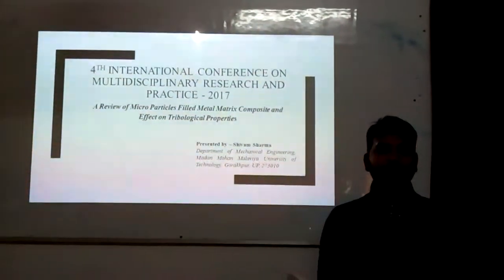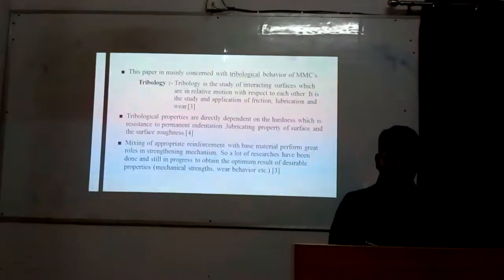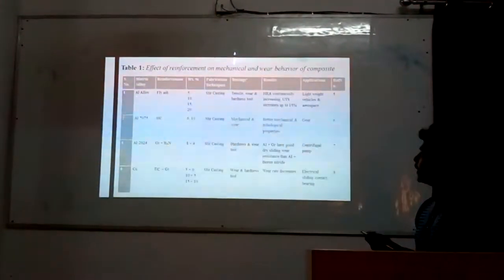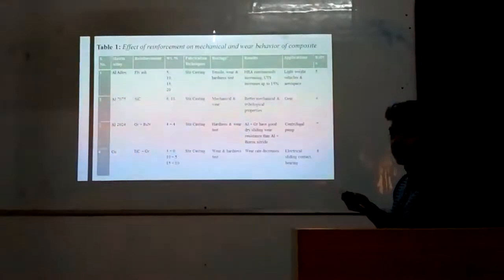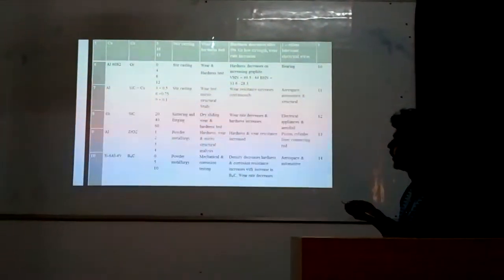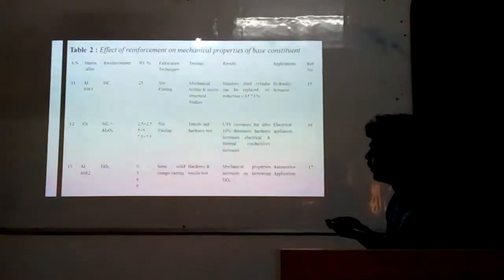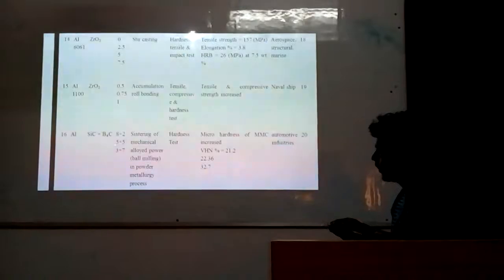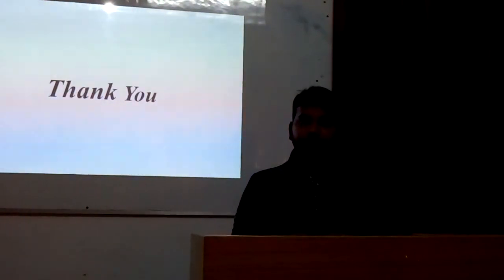A review of micro particles filled metal matrix composite and effect on tribological properties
A review of micro particles filled metal matrix composite and effect on tribological properties by Shivam Sharma, Swati Gangwar

4th International Conference on Multidisciplinary Research & Practice (4ICMRP-2017)